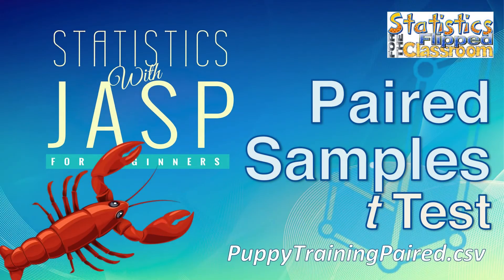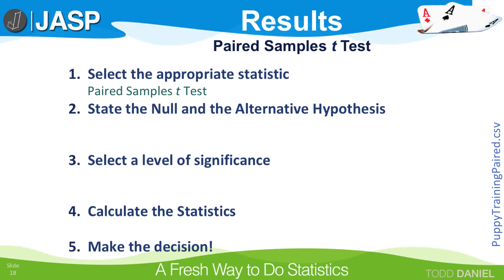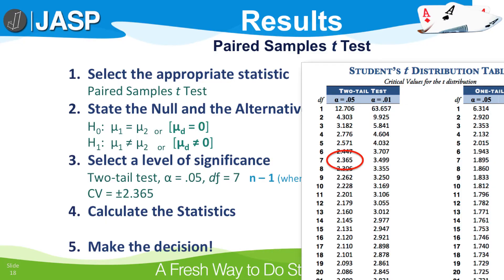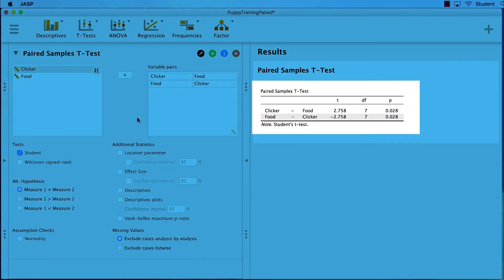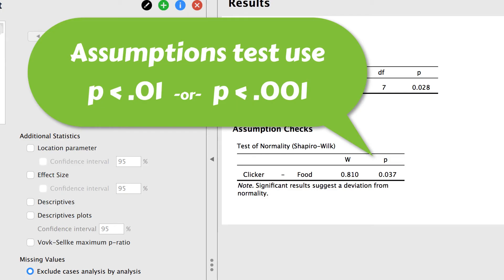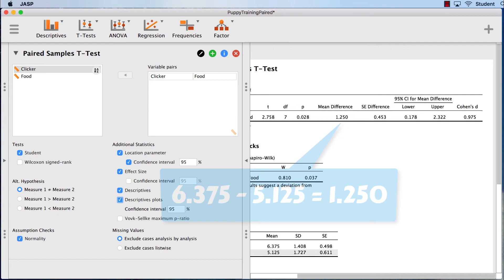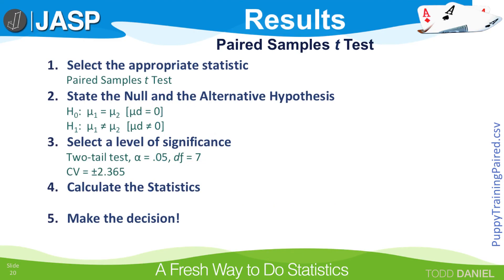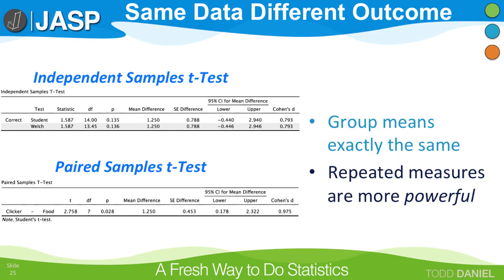How to do a Paired Samples t Test in JASP (11-11)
Using the same data about puppy training, we learn how to set up and run a paired samples t test. We import data into JASP, conduct the test, interpret the results and write up the findings. We check the assumption of normality using a Shapiro Wilk test. Finally, examine why these same data yielded non-significant results with the independent samples t test, but were significant with this test. You should watch both this video and How to do an Independent Samples t Test in JASP (11-10) to fully understand these two tests.

This video teaches the following commands and techniques in JASP:
Importing a CSV into JASP
Repeated measures t test

This video uses the dataset PuppyTrainingPaired.csv and JASP version 11.1

Link to a Google Drive folder with all of the files that I use in the videos including spreadsheets, the Bear Handout, and datasets. As I add new files, they will appear here, as well.